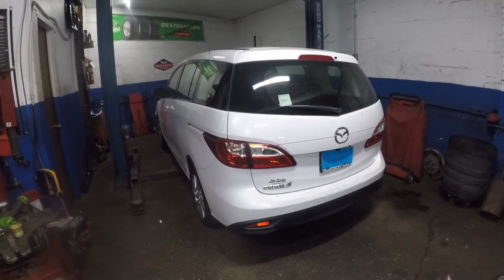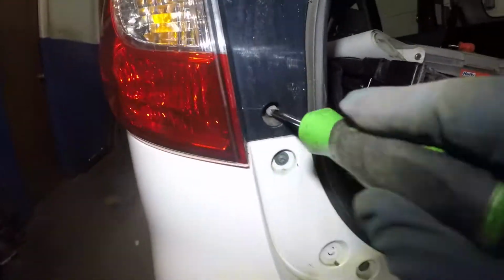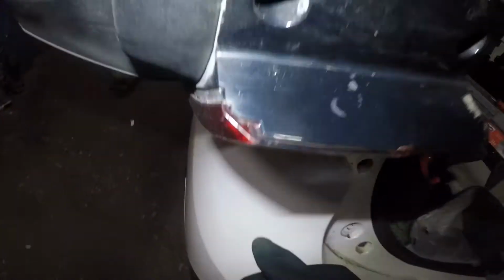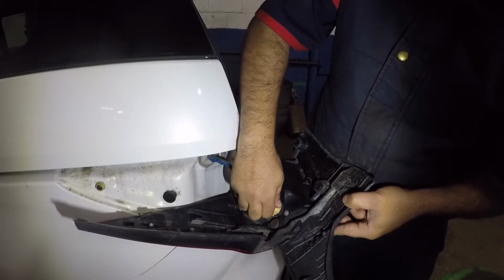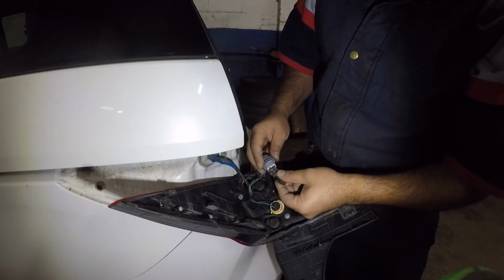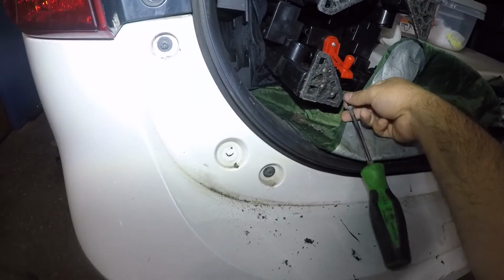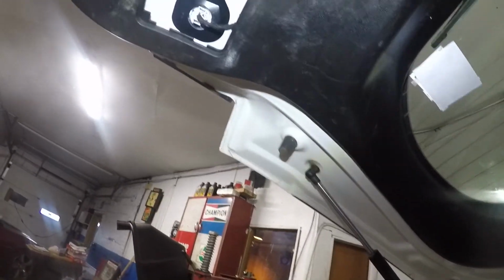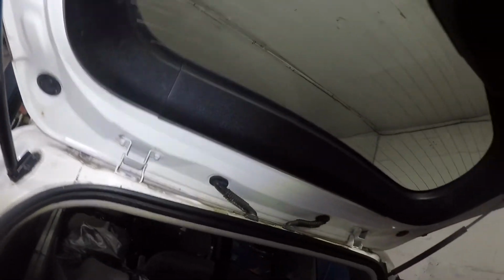How to replace brake bulb, turn signs or reverse bulb On MAZDA 6